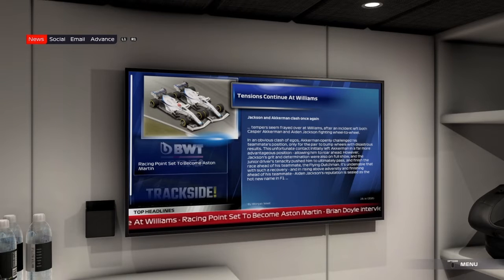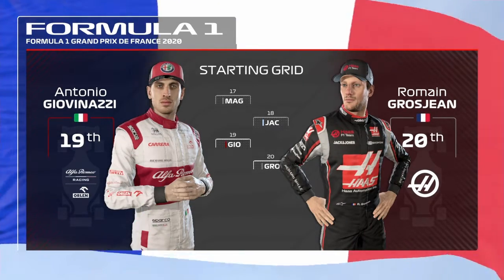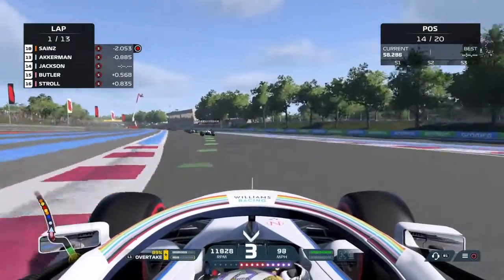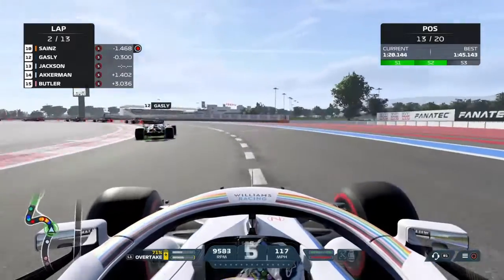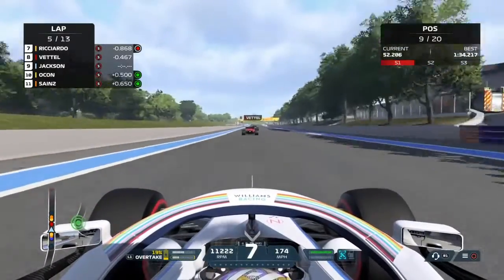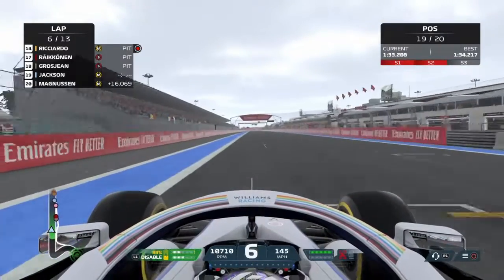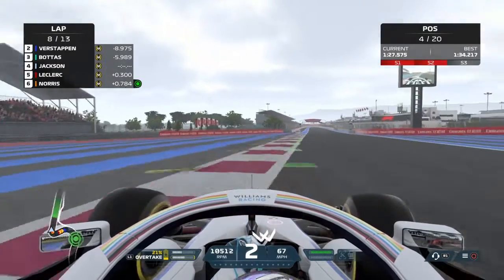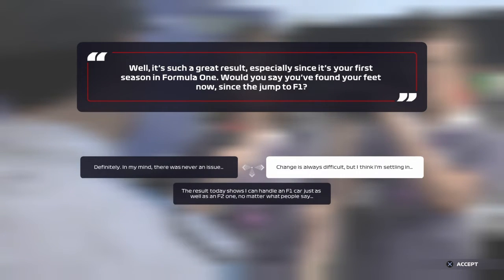F1 2021 BRAKING POINT. OUR FIRST PODIUM???